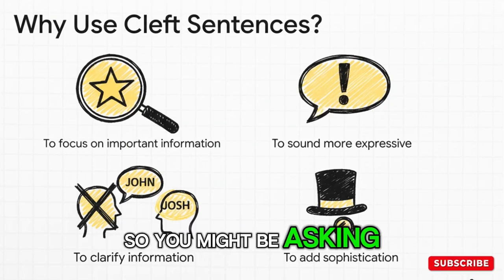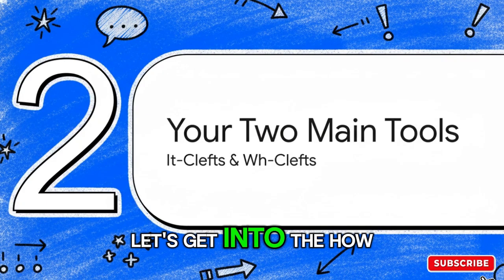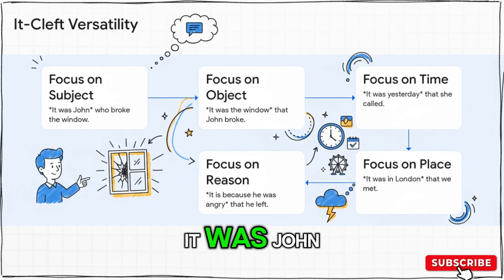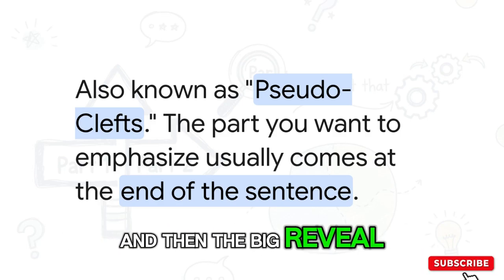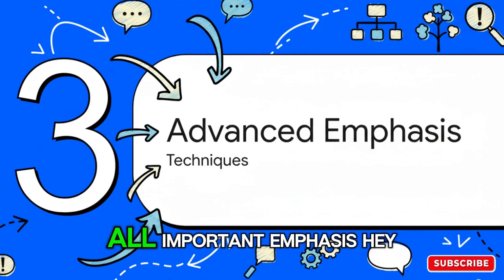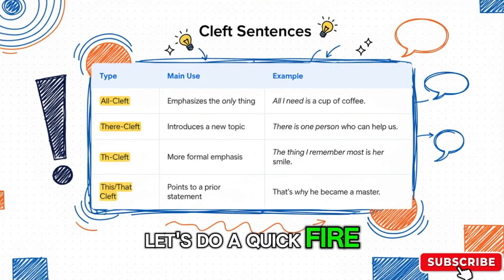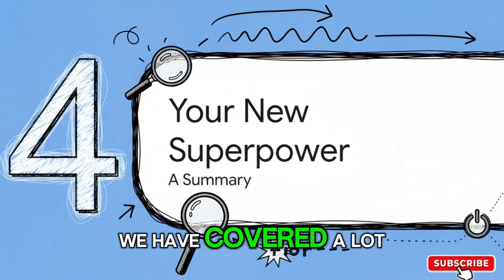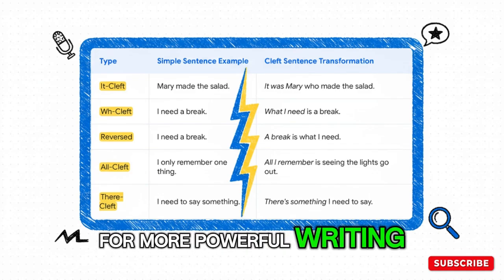Cleft Sentences and Inversions for Emphasis | How to Add Emphasis and Variety in English Writing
In this detailed grammar lesson, we explore Cleft Sentences and Inversions for Emphasis — two powerful structures that help you make your English writing and speaking more expressive and natural.
You’ll learn how cleft sentences divide one idea into two clauses to create emphasis, often beginning with It is / It was (e.g., It was John who solved the problem). We’ll also explain “wh-” or pseudo-cleft sentences, which start with what, where, or why to shift focus and add clarity (e.g., What I need is time).
In addition, the lesson introduces inversions — a stylistic way to rearrange sentence order for emphasis and variety (e.g., Never have I seen such beauty).
Perfect for English learners who want to master advanced grammar for academic, professional, or creative writing.